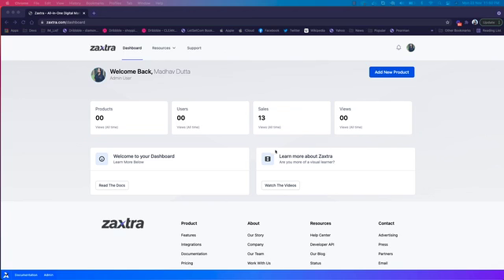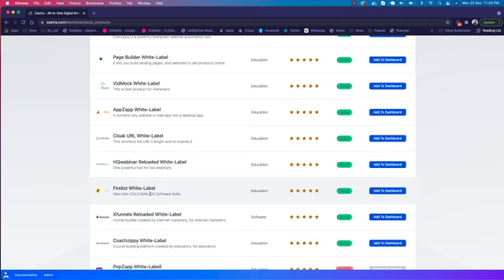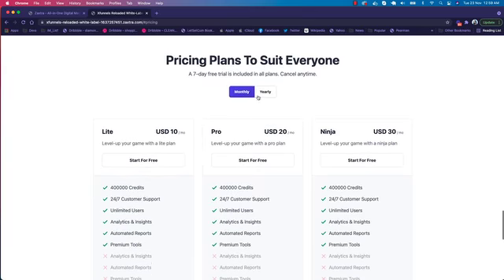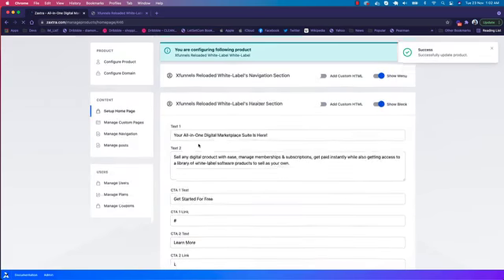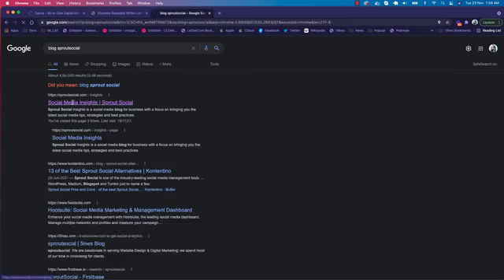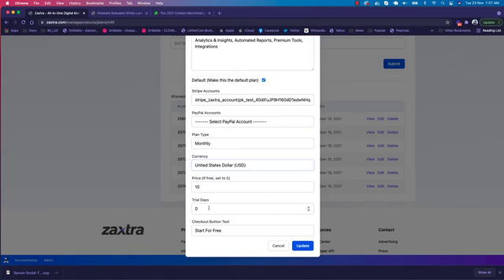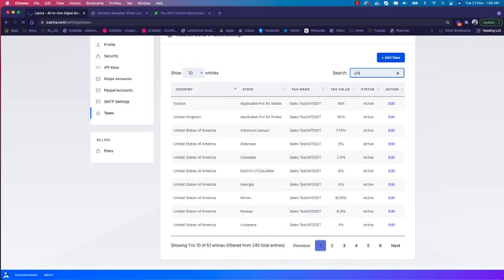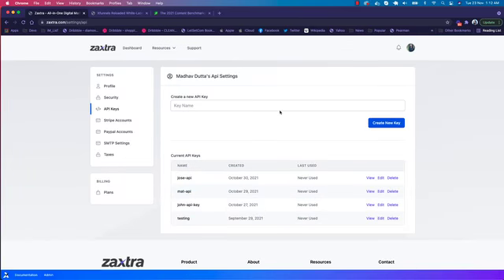Zaxtra Review ⚠️ WARNING ⚠️ DON'T GET ZAXTRA WITHOUT MY 🔥 CUSTOM 🔥 BONUSES $1,155 PER SALE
✅ Get Zaxtra at Discounted Offer + My Free Bonuses🎁: shorturl.at/otFG8

So What Is Zaxtra All About??
Zaxtra is the most amazing all-in-one digital marketplace suite that allows you to immediately start selling any digital product you have, or have rights to sell - be it software products, eBooks, courses.

And all this with no technical or coding skills needed whatsoever. Easily connect your payment processors and decide what you want to charge your customers. Also easily decide if you want to charge a one-time or recurring price. Getting recurring customers is the holy grail of any digital / online business, and Zaxtra allows your subscribers to achieve exactly that.